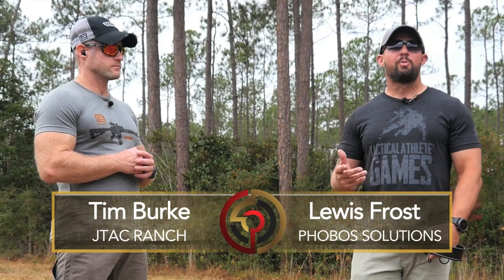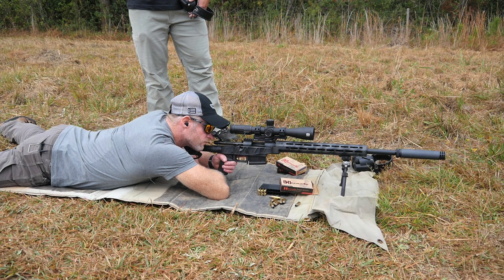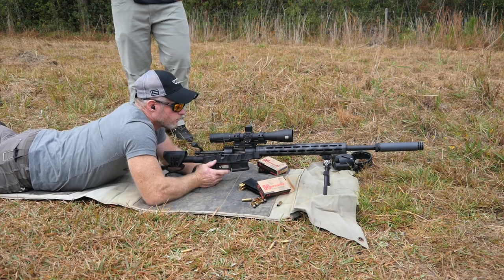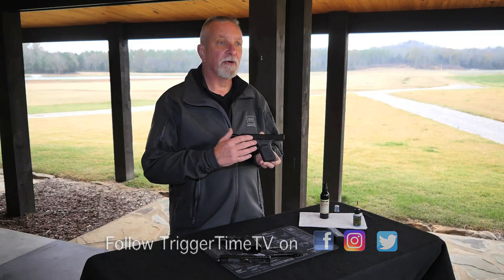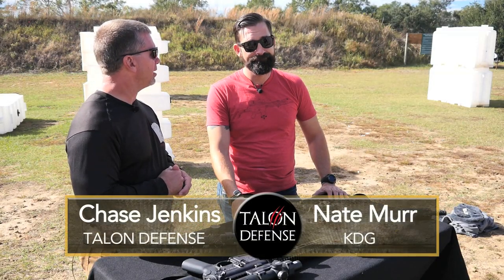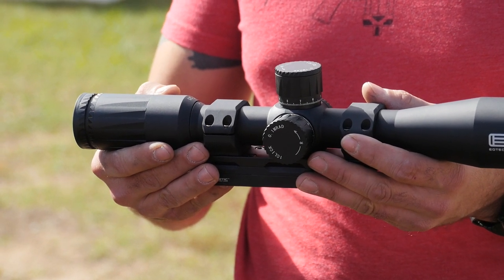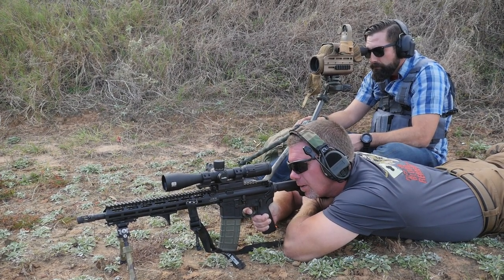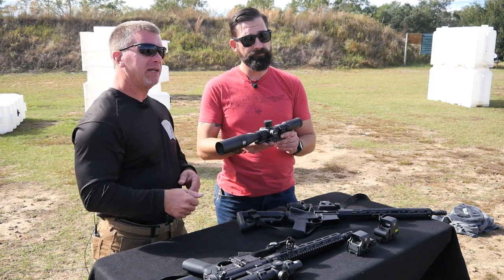Natural Point of Aim, Handgun Maintenance, and The EOTech VUDU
In this episode Lewis Frost and Tim Burke talk about natural point of aim and how it relates to the prone position. Charles Sumner discusses Handgun Mainatenece, and Chase Jenkins and Nate Murr talks about the EOTech Vudu.